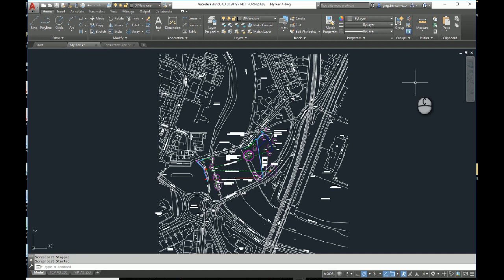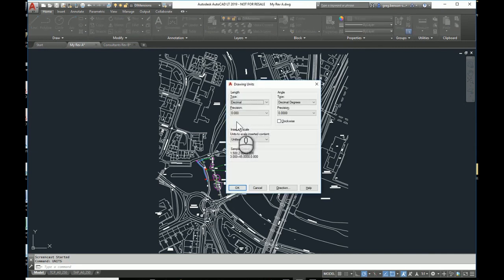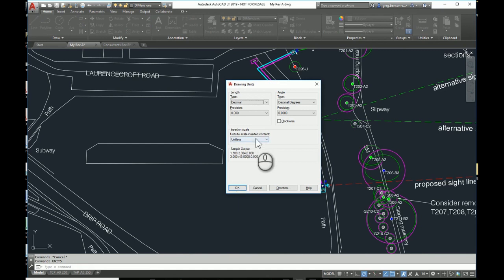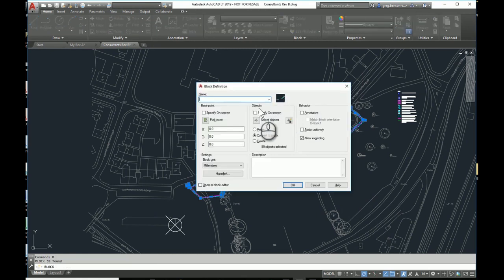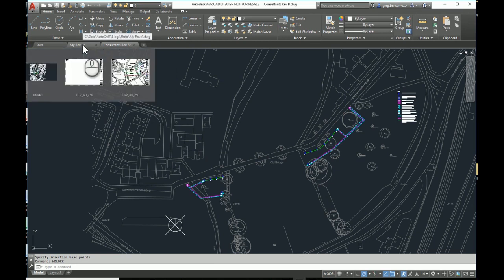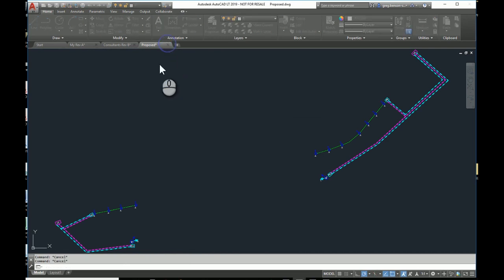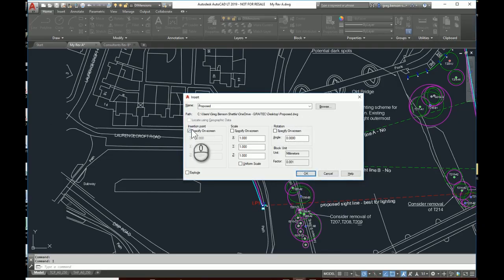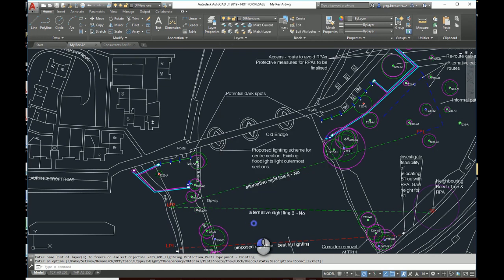Why Set AutoCAD Drawing Units?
Watch this tutorial from Greg Benson-Shettle at Graitec and learn why it's useful to set the drawing units of AutoCAD drawings.

To read the blog that goes with this video, head over to the Graitec